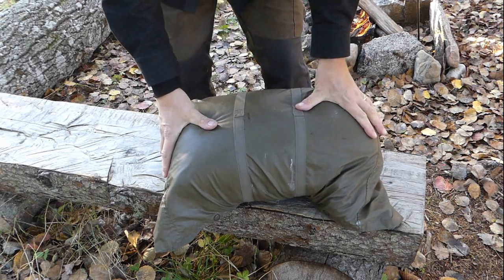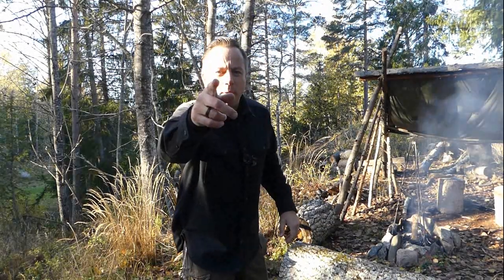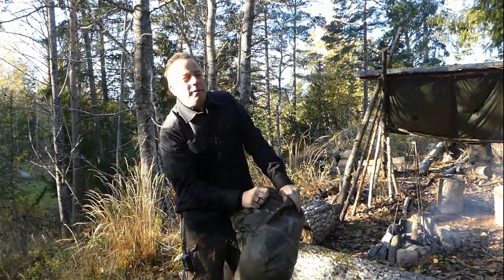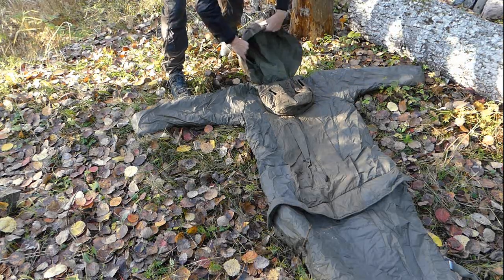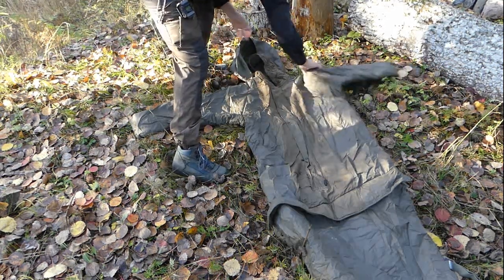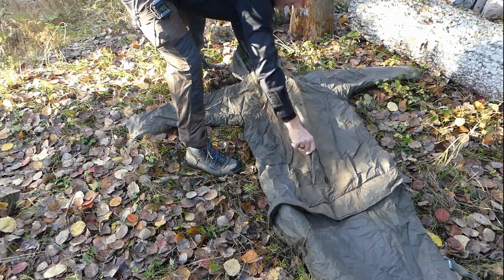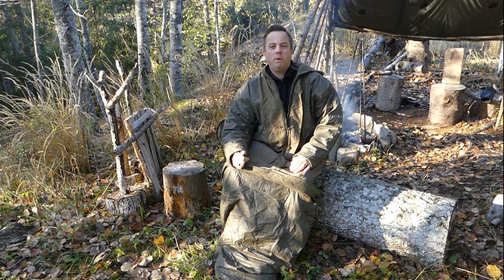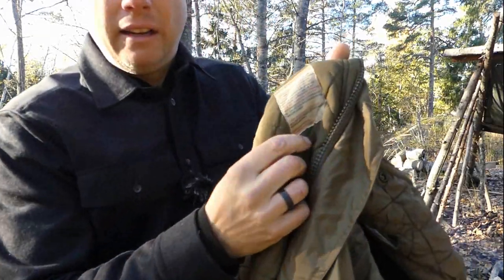The German Army Sleeping Bag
Review of the West German Army sleeping bag, mult-use Bivvy Bag. The sleeping bag is water proof and converts into a jacket or coat